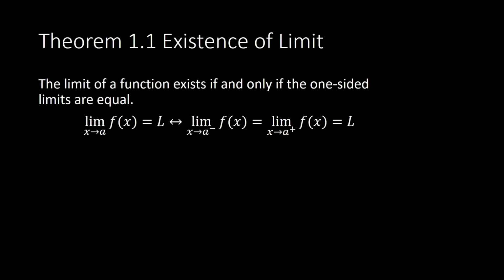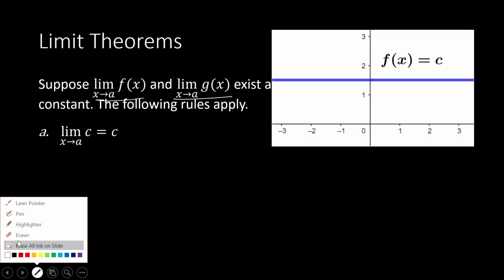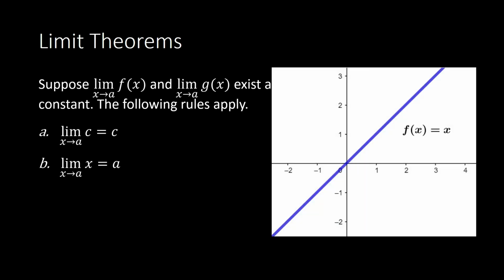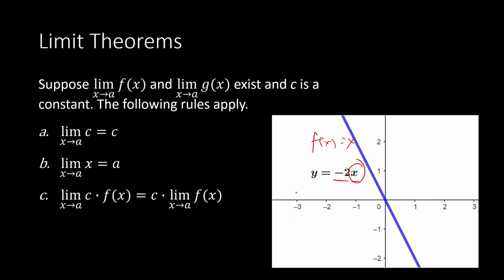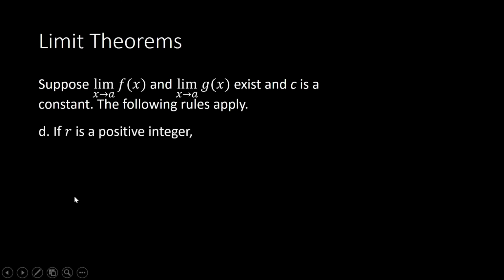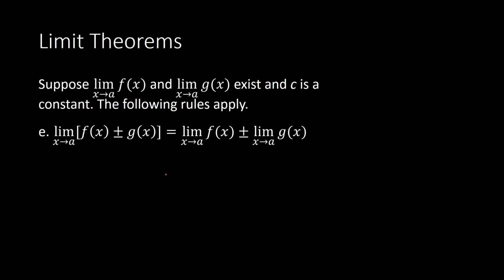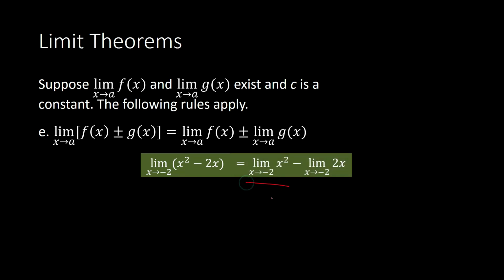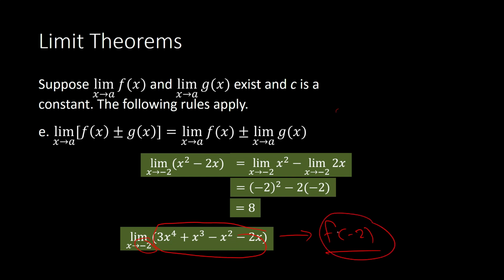Limit Theorems 1 (Basic Calculus, STEM)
List of theorems to find the limit of functions The playlists of Great Deeds Academy follow the curriculum guidelines of DEPED and CHED as published in their official websites.